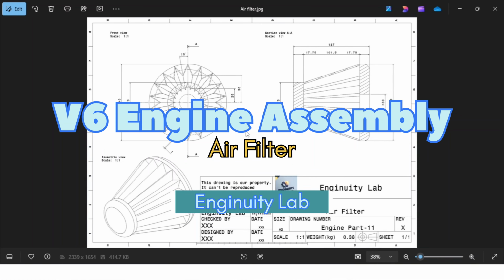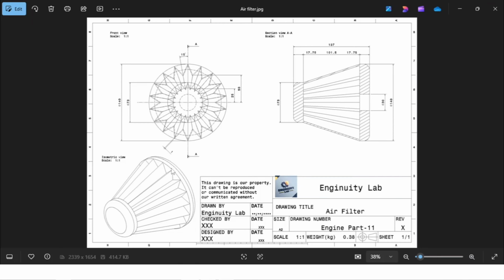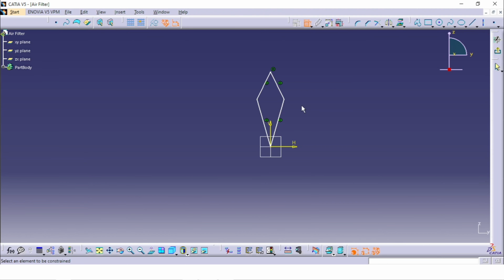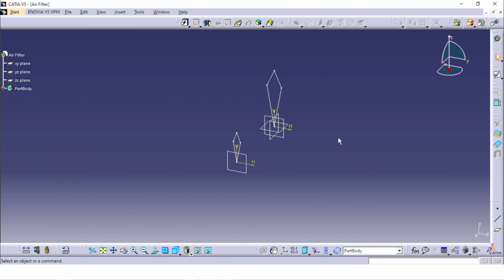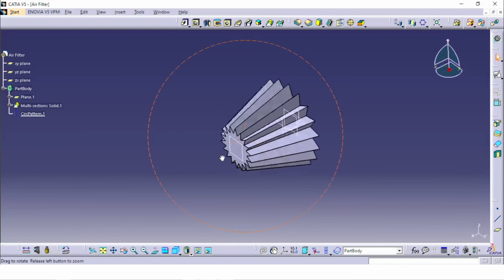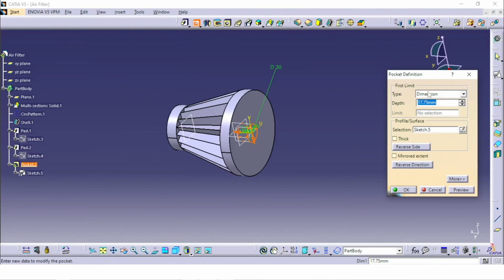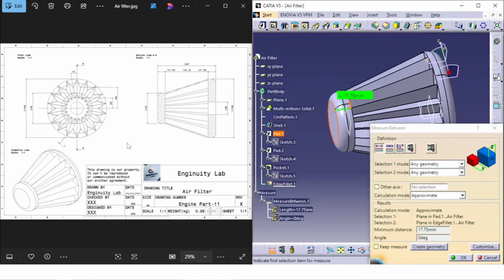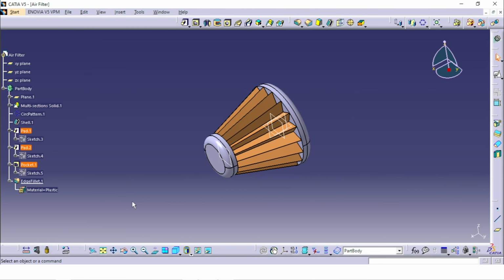CATIA V5 V6 Engine Assembly Series Part-11 | Air Filter Modeling from 2D Drawing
Learn how to model a V6 Engine Air Filter in CATIA V5 from a detailed 2D engineering drawing in this beginner-friendly mechanical design tutorial. This is Part-11 of the V6 Engine Assembly Series by Enginuity Lab.

In this tutorial, you'll create a fully parametric conical air filter by following professional CAD modeling techniques while accurately reproducing the engineering drawing. The model includes the conical body, pleated filter ribs, mounting flanges, center bore, taper profile, and all critical design features.

In this tutorial, you'll learn:

CATIA V5 Part Design workflow

Reading engineering drawings

Sketch creation with geometric constraints

Shaft (Revolve) feature

Rib and Groove techniques

Circular Pattern

Pad & Pocket features

Fillets and edge finishing

Parametric modeling techniques

Design intent and feature organization

Mechanical CAD best practices

This tutorial is ideal for beginners, mechanical engineers, CAD designers, students, and professionals looking to improve their CATIA V5 modeling skills through real engineering projects.